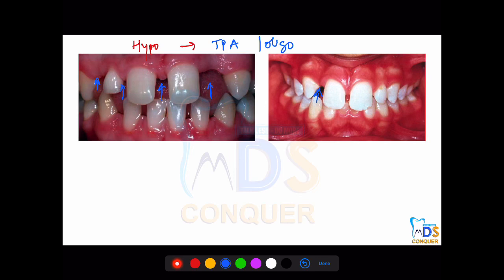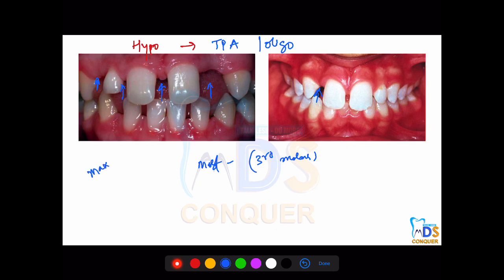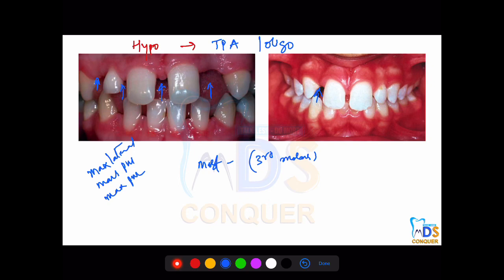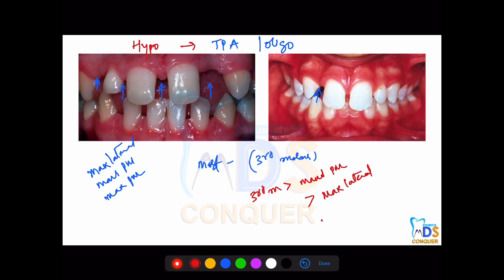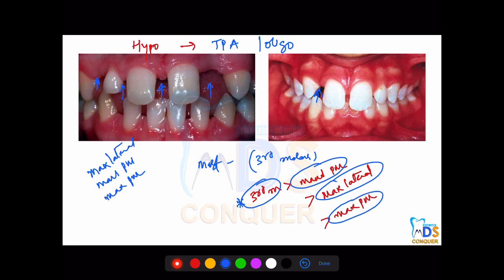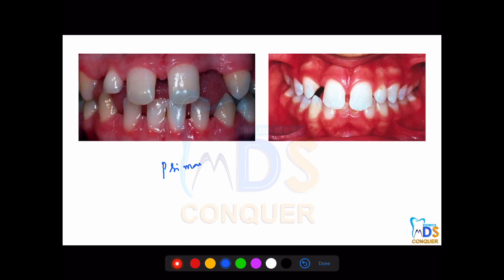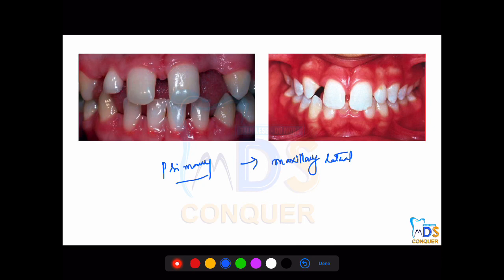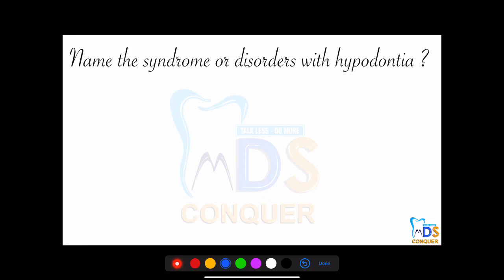HYPODONTIA || CONQUER CONCEPTS || TRUE PARTIAL ANODONTIA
CONQUER CONCEPTS BY Dr SHREE
Prevalence of missing teeth in permanent and primary dentition